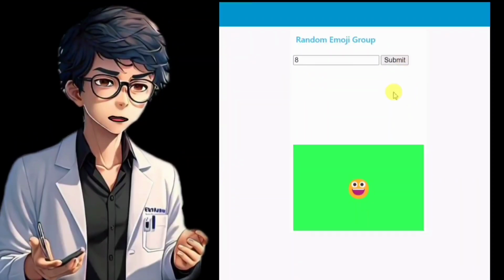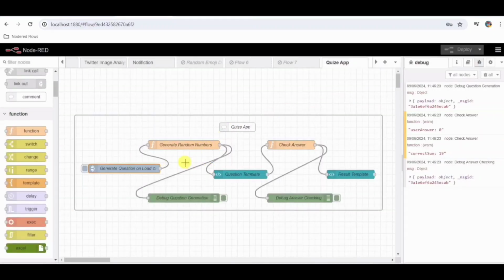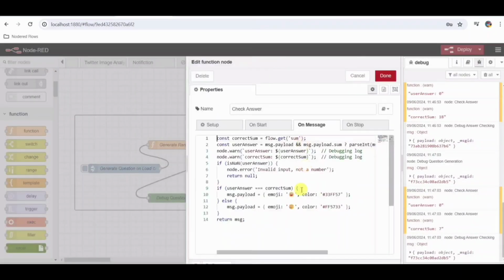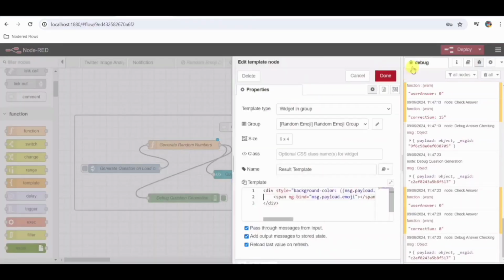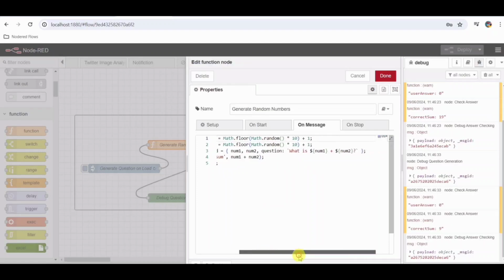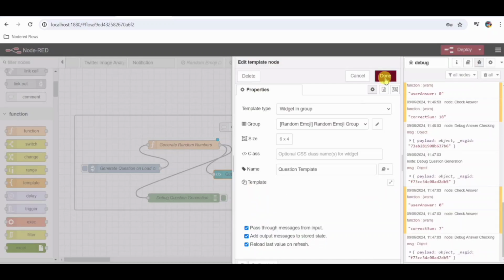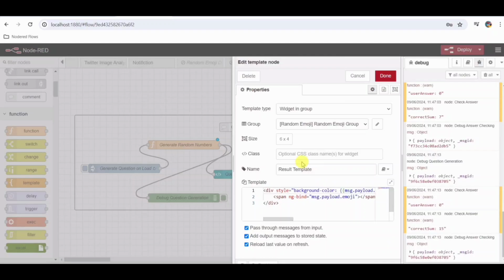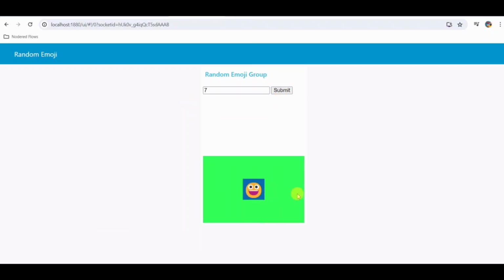NodeRed | Create an Interactive Math Quiz with Node-RED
Become an AI expert with these Node-RED tutorials!

Description:

In this video, I'll show you how to create a fun and interactive math quiz using Node-RED. Follow along as we build a simple flow that generates random math questions, displays them on a web dashboard, and checks the user's answers with instant feedback. This tutorial is perfect for anyone looking to add some interactive elements to their web dashboards or learn more about Node-RED.

📋 Flow Overview:
Generate Question on Load: Automatically triggers a math question when the flow starts.
Generate Random Numbers: Creates two random numbers and forms a question.
Display Question: Shows the question on a web dashboard with an input field.
Check Answer: Validates the user's answer and determines if it's correct.
Display Result: Provides feedback with a happy or sad emoji.

If you have any questions or suggestions, leave them in the comments below. Happy coding!